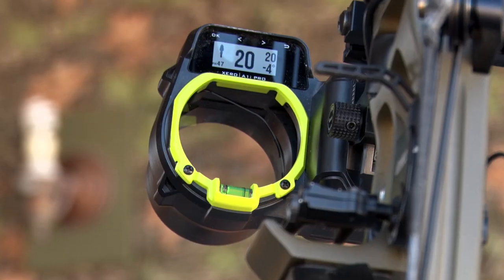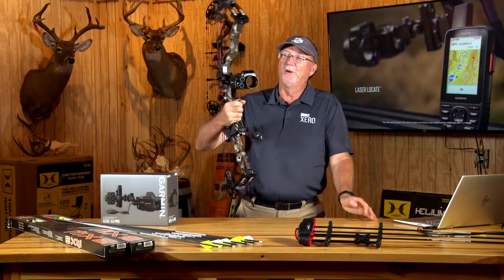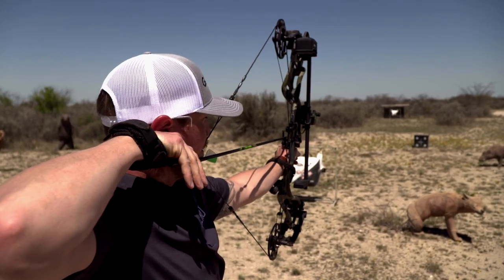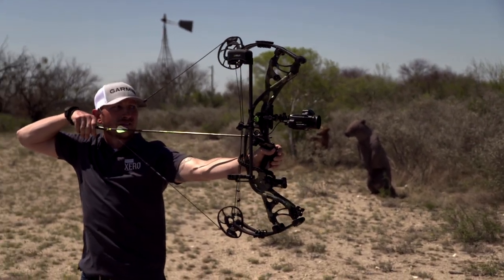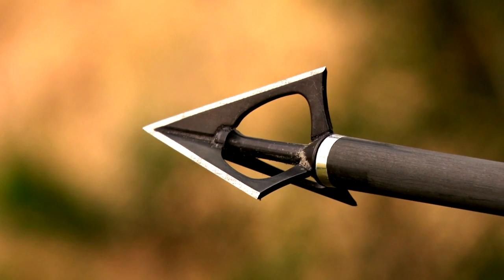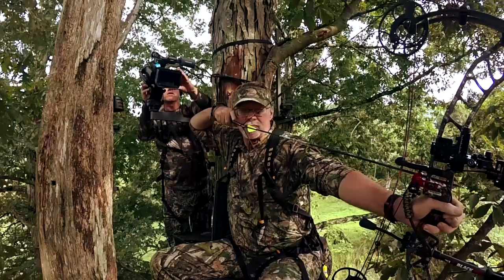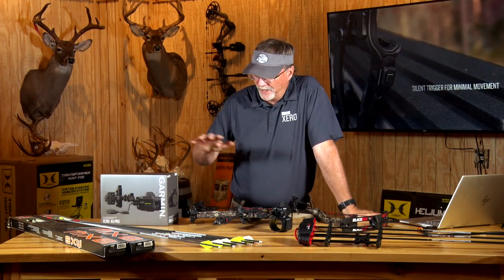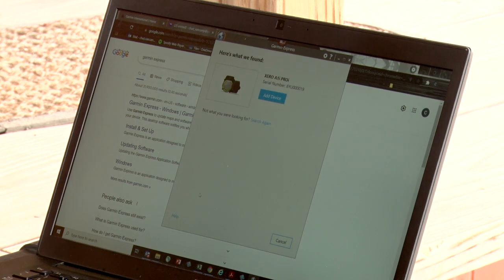The Evolution of the Garmin Xero Bow Sight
The Garmin Xero A1i Pro Bow Sight is the next step in the evolution of this revolutionary auto-ranging bow sight. Hear from Wade Middleton on how the Garmin Xero has become as revolutionary as it has these past few years.